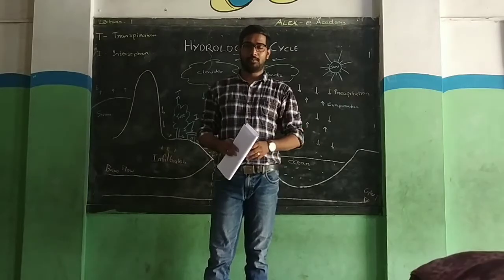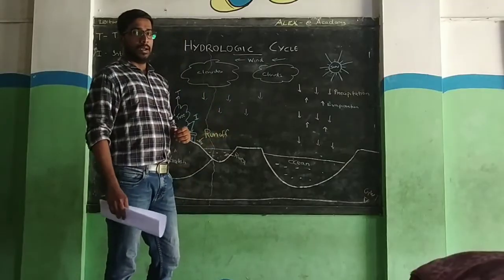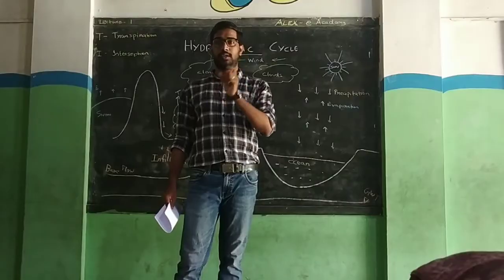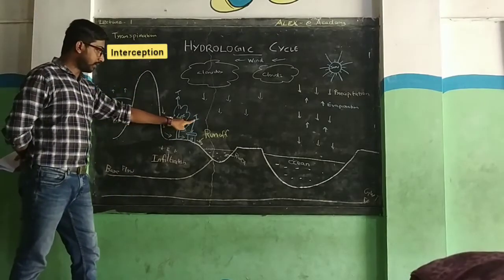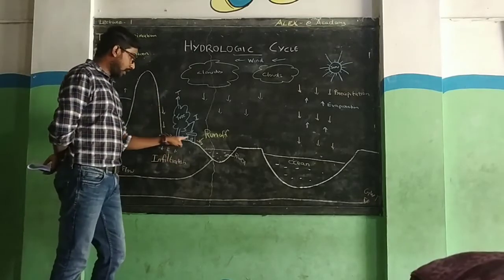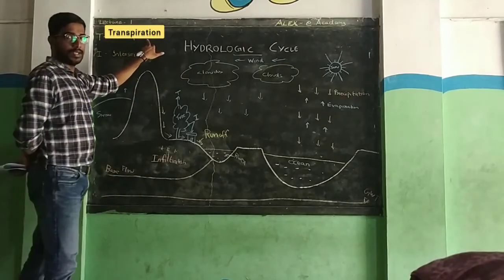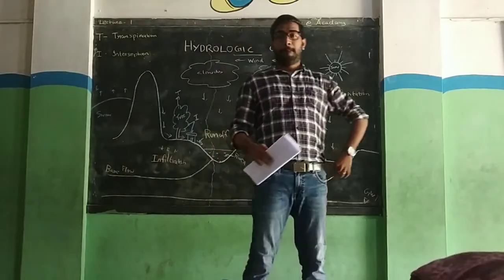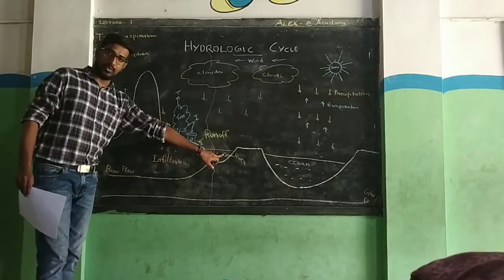CET 307 - HWRE | Hydrology & Water Resources Engg | Hydrologic Cycle | Mod 1 - Lec 1 | S5 KTU Civil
CET 307 - HWRE

Hydrology & Water Resources Engg

Hydrologic Cycle

S5 KTU Civil Engineering

" Hydrology "- Study of water

Hydrologic Cycle Or water Cycle

Water cycle, also called hydrologic cycle, cycle that involves the continuous circulation of water in the Earth-atmosphere system. There are many processes involved in the water cycle, the most important are evaporation, transpiration, condensation, precipitation, and runoff.

Module 1

Online Special Tutions Available For Civil Engineering Students.